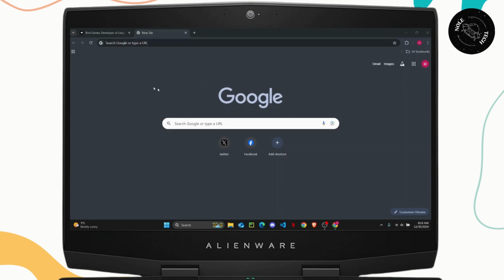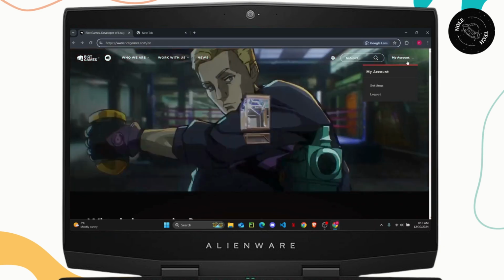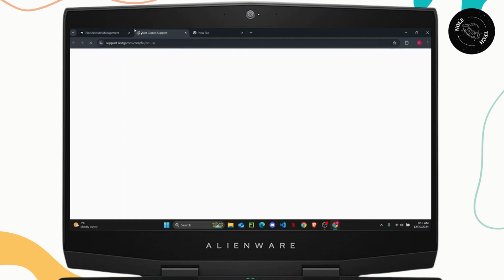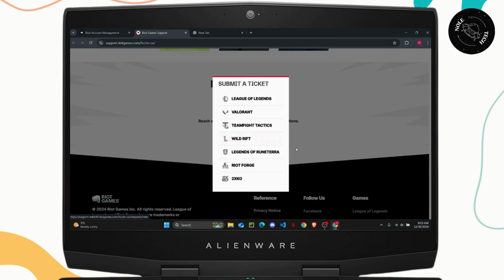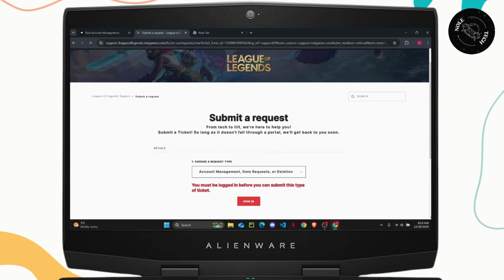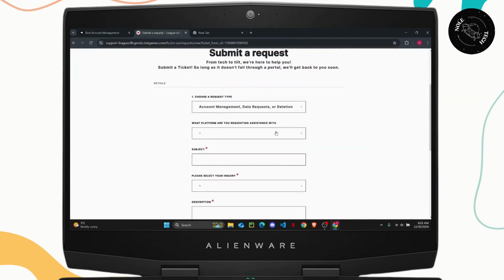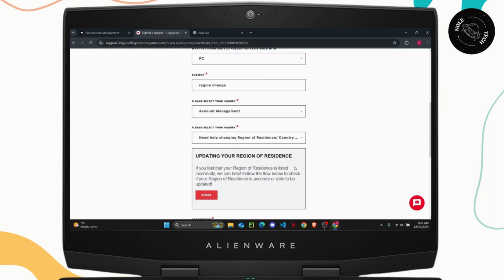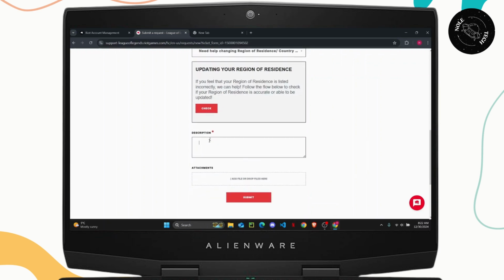How To Change Country or Region in Riot Account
Learn how to change the country or region in your Riot account with this easy-to-follow tutorial. Whether you're playing Valorant or another Riot game, adjusting your server region or account location has never been easier.

In this video, you'll discover how to change the country or region in your Riot account, and we’ll walk you through the process of updating your region settings in Valorant.

0:20 Step 1: Accessing Riot Account Settings
0:45 Step 2: Changing Your Country or Region
2:15 Step 3: Saving Your Changes